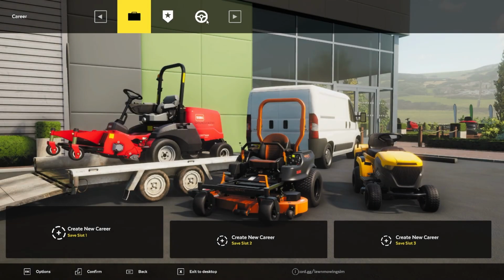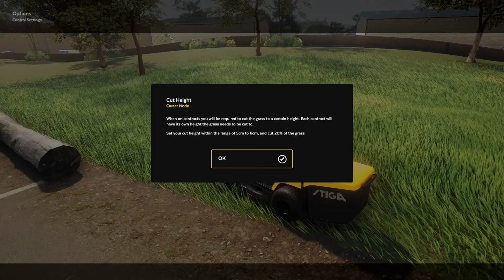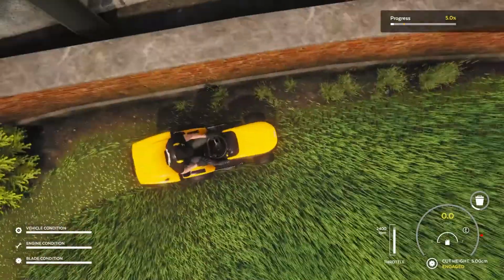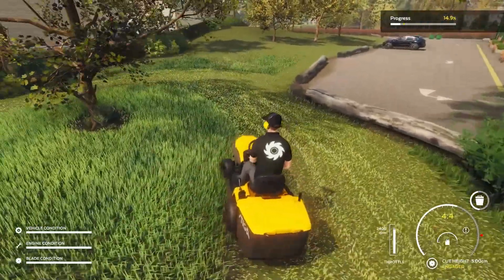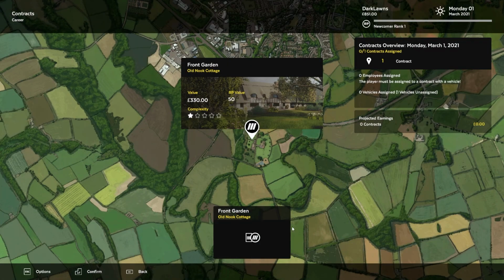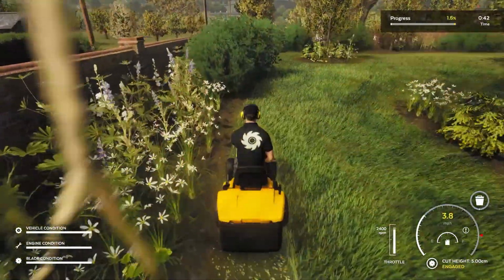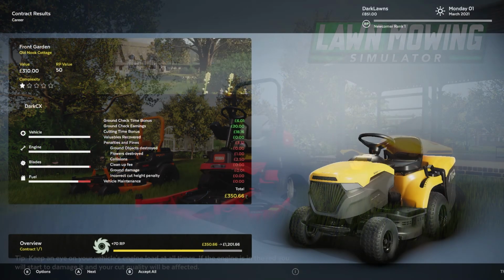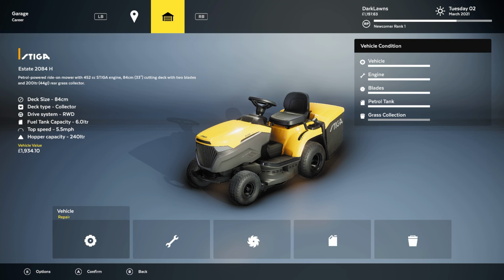Lawn Mowing Simulator - EP01 - New Business in Town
Its time to take this trimming business into our own hands, but first we gotta buy a mower.